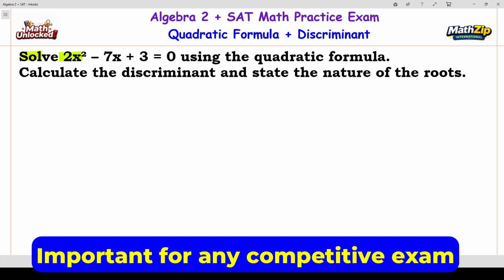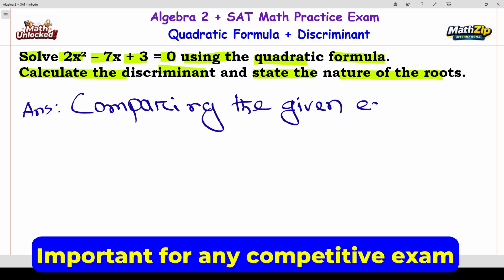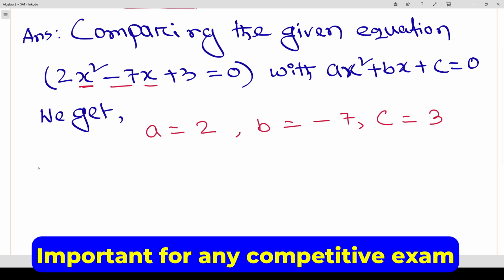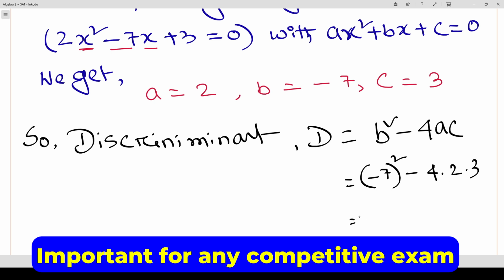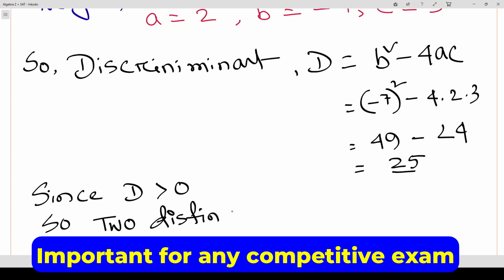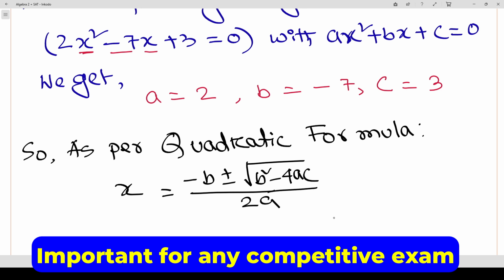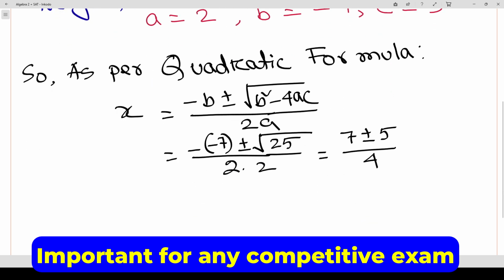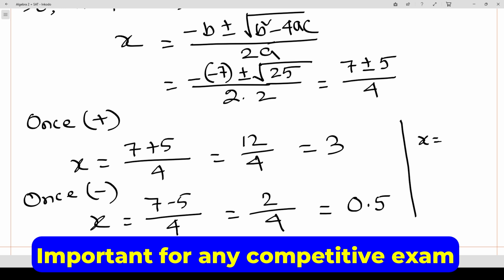Quadratic Formula Step by Step | Solve 2x² - 7x + 3 = 0 | Algebra 2 & SAT Math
Solve the quadratic equation 2x² – 7x + 3 = 0 using the Quadratic Formula. We'll also calculate the discriminant and determine the nature of the roots.

In this video:
• Step-by-step solution using Quadratic Formula
• How to find Discriminant (b² - 4ac)
• Nature of roots explained (Distinct Real Roots)

Perfect for:
→ IGCSE / High School Math

Quadratic Formula: x = [-b ± √(b² - 4ac)] / (2a)